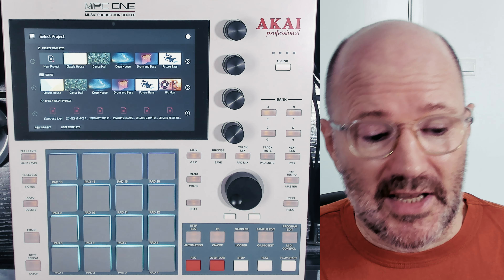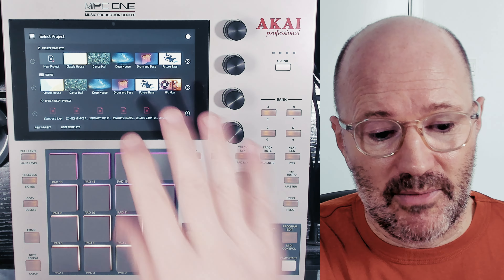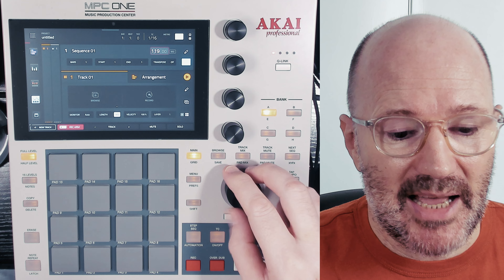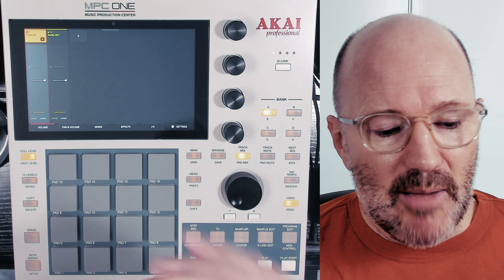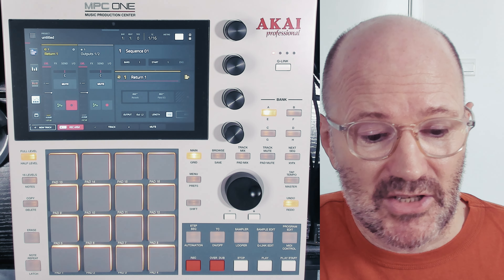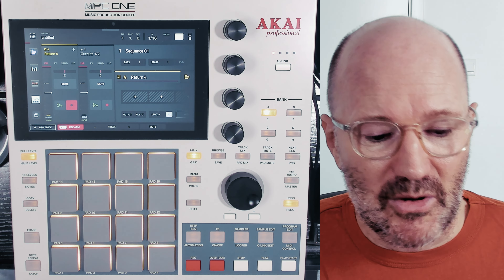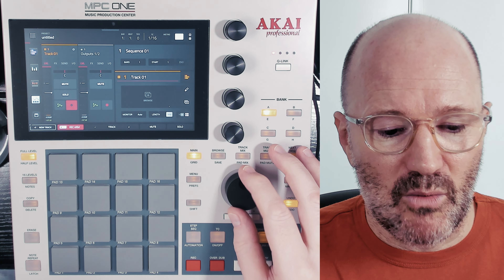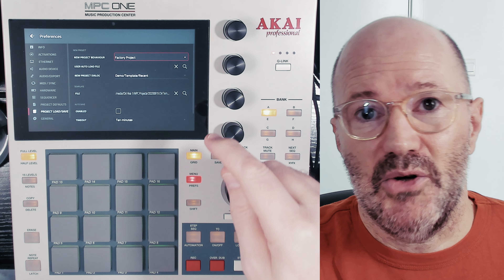Akai MPC 3.0 Beta. FREE NEW template to speed up your workflow for arranging and mixing.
In this video, I run through my updated template for MPC 3.0, explaining the reasons behind it and then how to save and apply it.
Please feel free to download and share my FREE template. You can adjust it as you please and then resave as your own.

FREE Template:
New Crates Motel 3.0 Template:

Chapters:
00:00 The Intro
00:19 The Explanation
01:35 The Template
02:18 The Main Page
03:26 The Track Mix
04:17 The Returns
05:55 The Master Out
07:34 The Save and Apply Process
08:39 The Outro

If you enjoy our videos and would like to support The Crates Motel, you can donate an amount of your choice to the following link:

Come and join us at Akai MPC Tutorials.
A hub for sharing and learning tips and tricks on mixing, mastering, beatmaking, workflow, production,
and sampling on the Akai MPC.

Equipment I use:

Headphones:
Audeze LCD-X
Aiaiaia TMA-2 Wireless+
Beyerdynamic DT770/880/1990/900 Pro X
Focal Listen Pro
Shure 535

Reference Monitors:
Genelec 8020D

Neumann MT48
RME ADI-2 DAC FS
Audient Evo 16
Audient SP8
Arturia Microlab
Isla Instruments S2400
Omni Portable Turntable

Content Creation:
Sony FX30